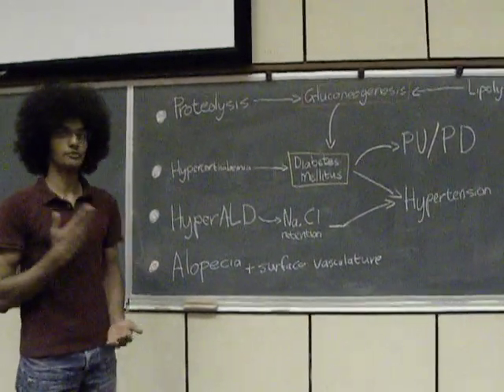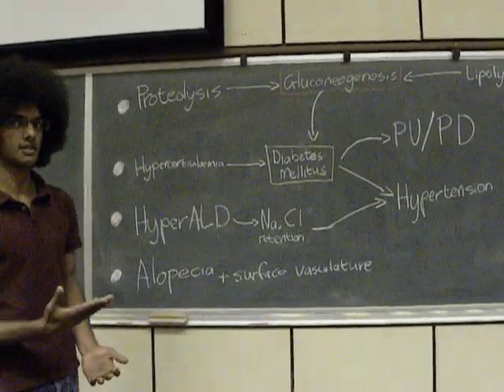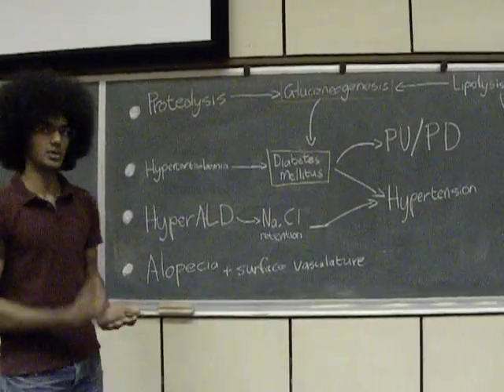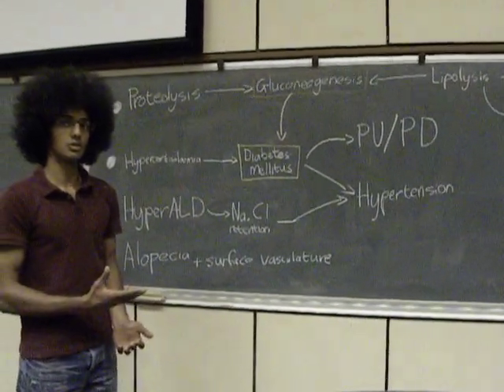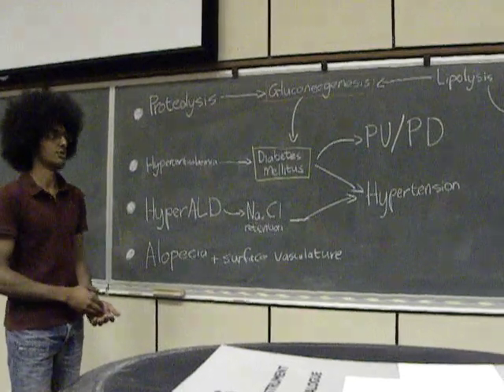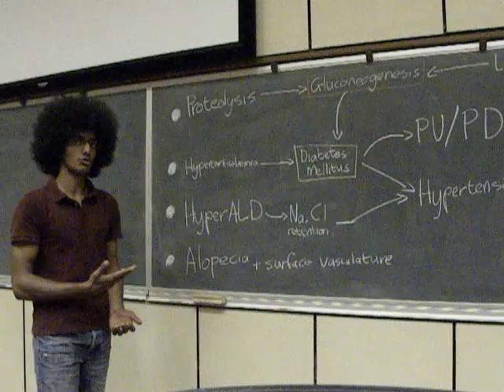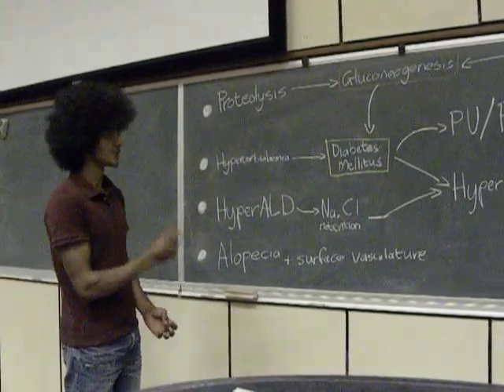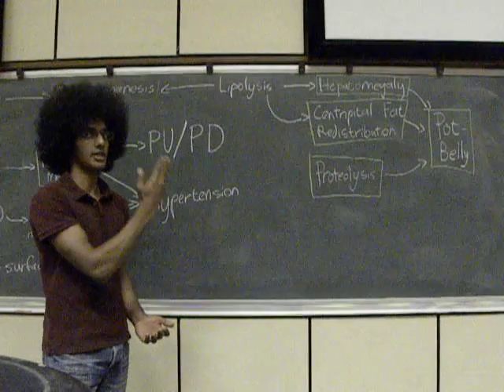Applied Physiology Tutorial - Cushing's Disease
By Aurobind Padayatchi